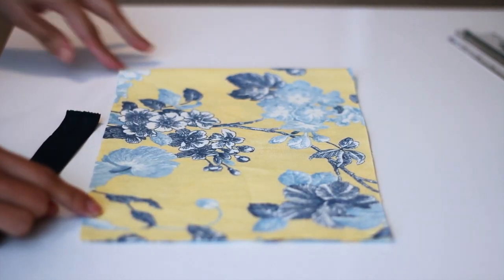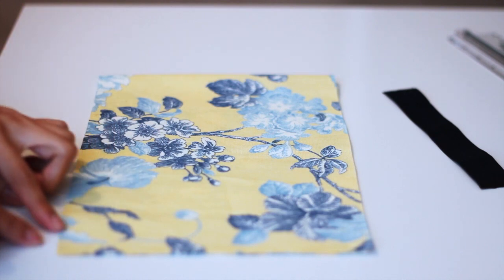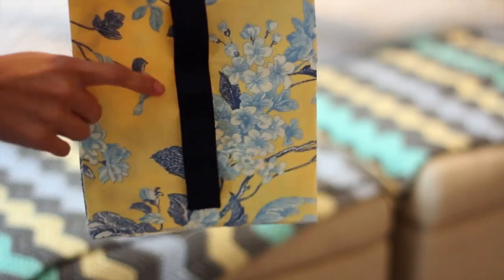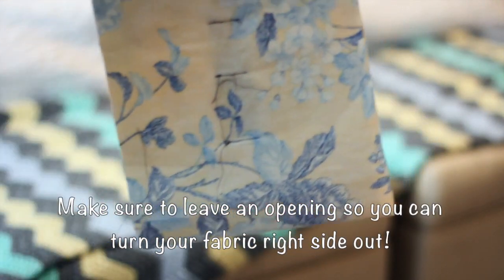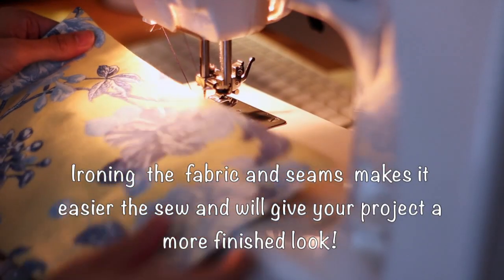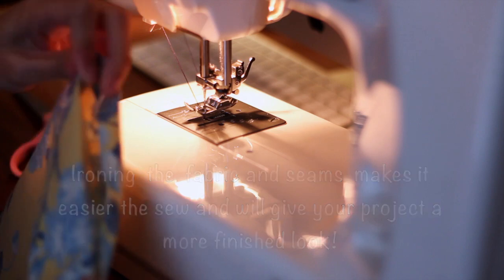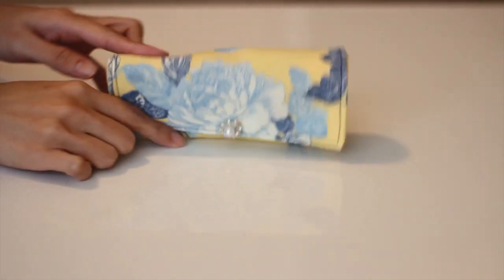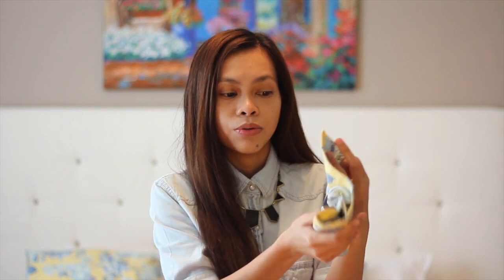Sewing project for Beginners, Cord Organizer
This project is really easy to make. Great way to use remnant fabrics and organized your bag.

*To make sure you get an update notification when I upload a new video.  ;)
Juki Sewing Machine
Brother 1034D
French Curve Ruler